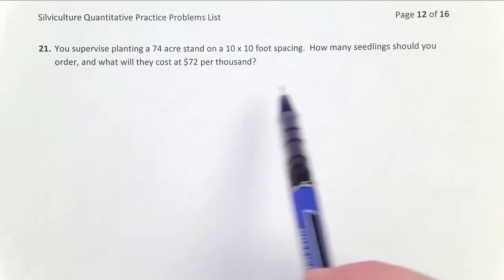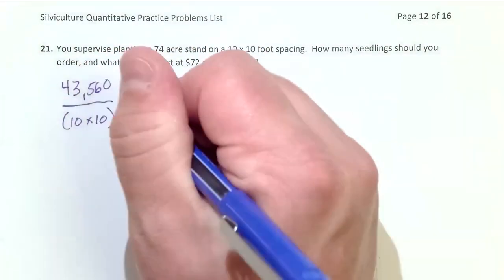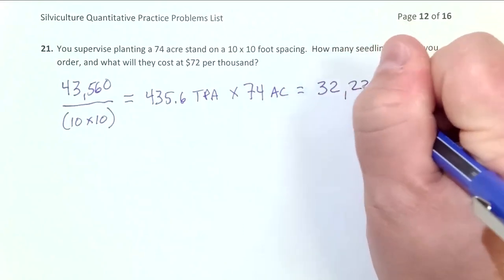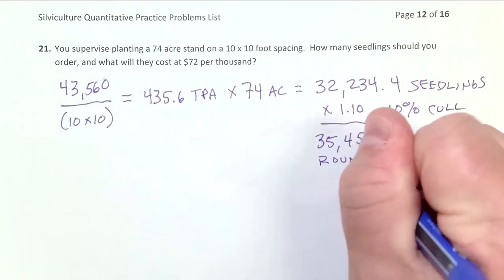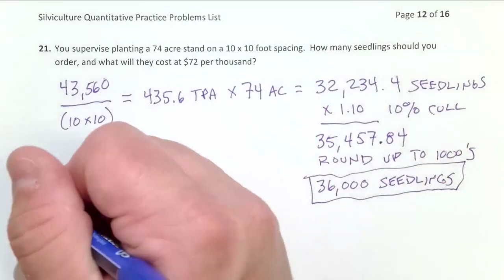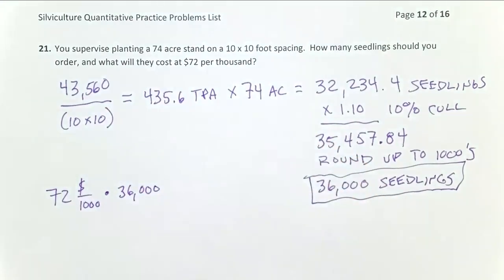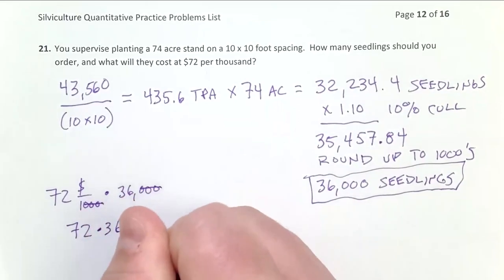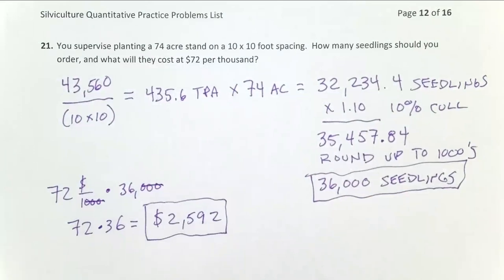Ordering and Pricing Seedlings